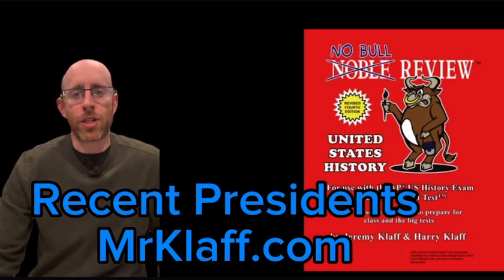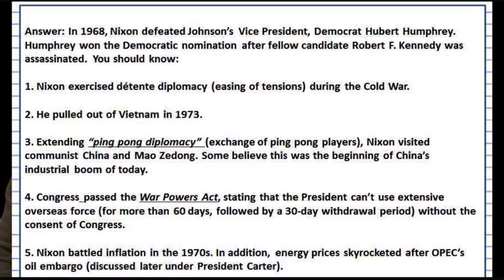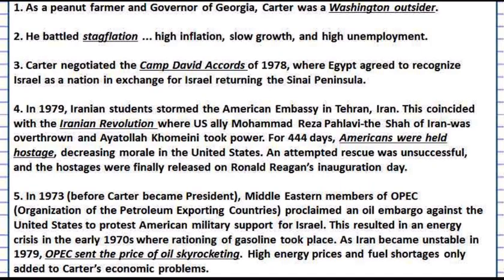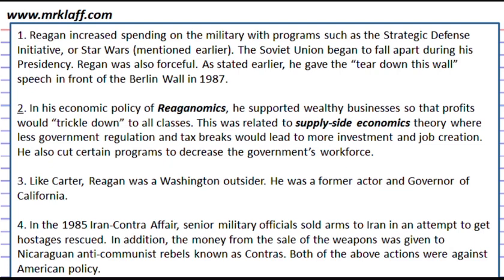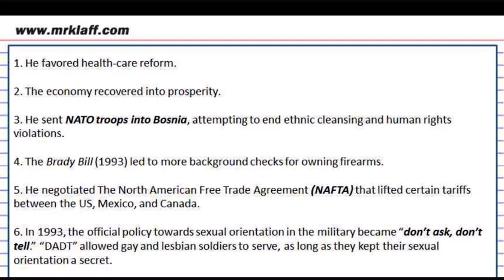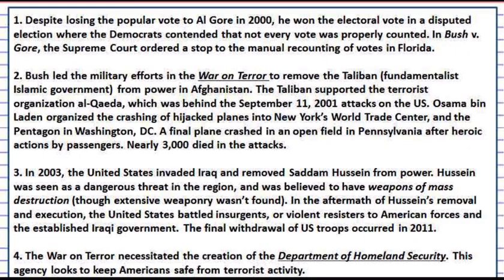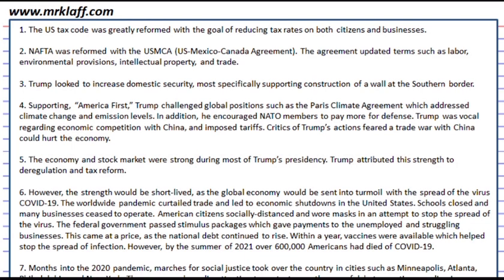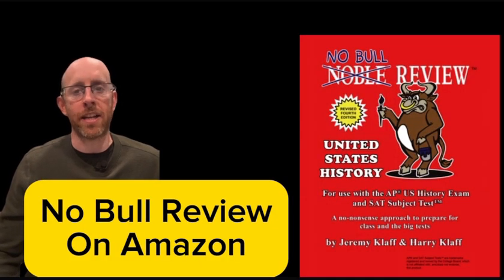APUSH RECENT STUFF Period 9 - mrklaff.com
Here's a look at the late 20th and early 21st century Presidential terms. Get more exam review at mrklaff.com